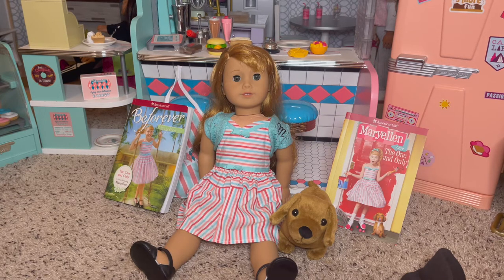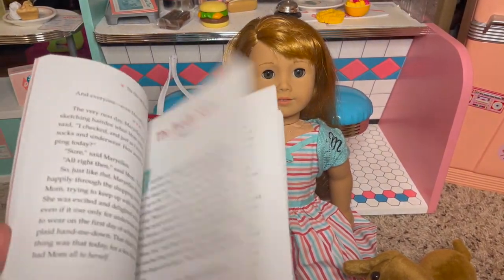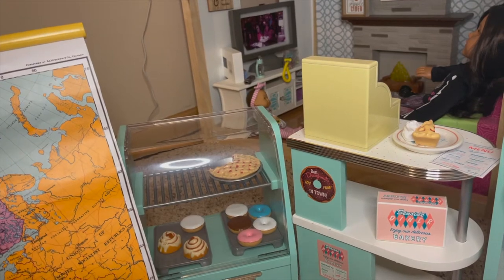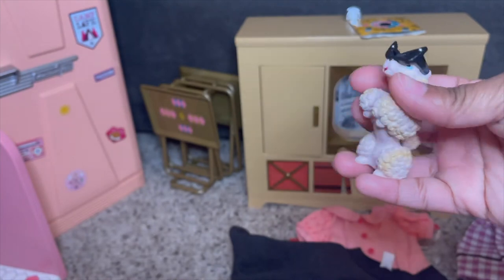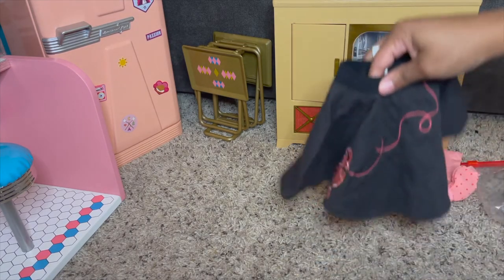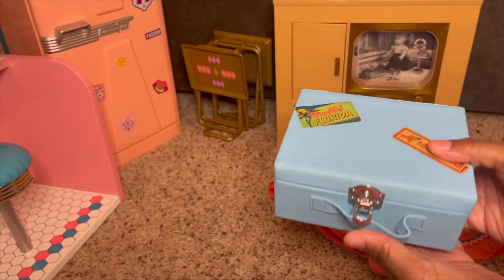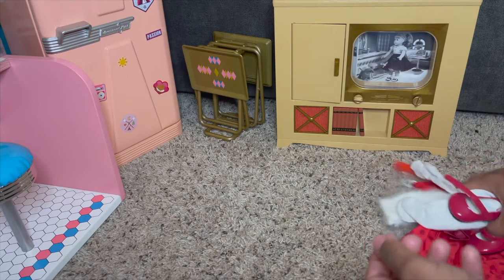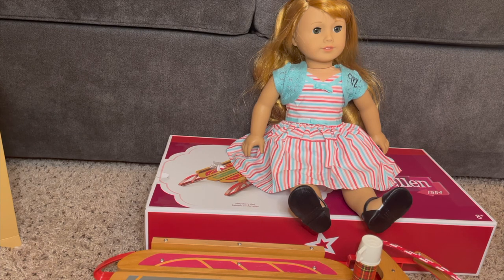American Girl: Maryellen Larkin Collection Haul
Hey Guys,

Take a look at my entire Maryellen collection and count how many times I say 'cute'. I love Maryellen and her collection and I did not realize I had so many of her collection. I did forget to mention that I also have her Christmas cookie set and I had her jukebox but returned it as the speaker was broken and it was brand new from AG.